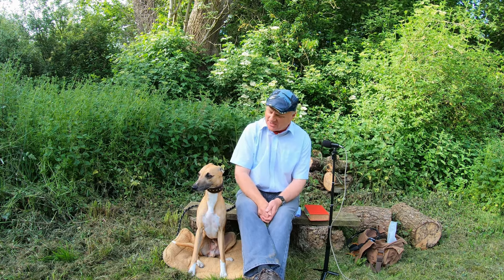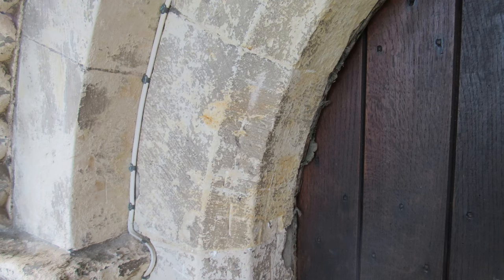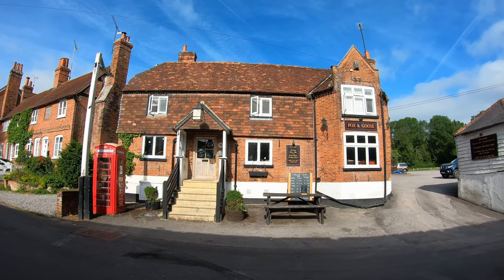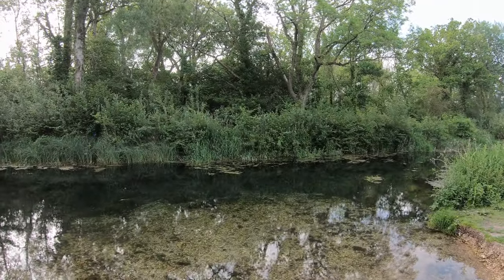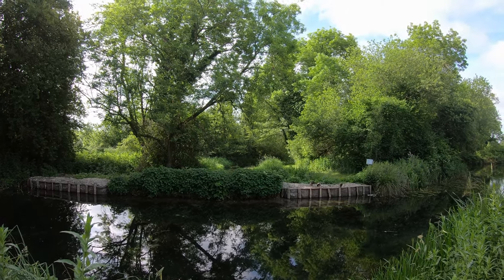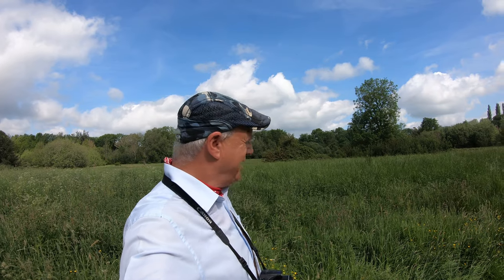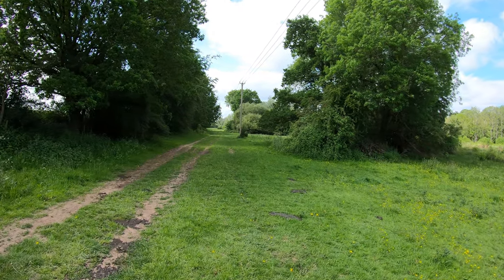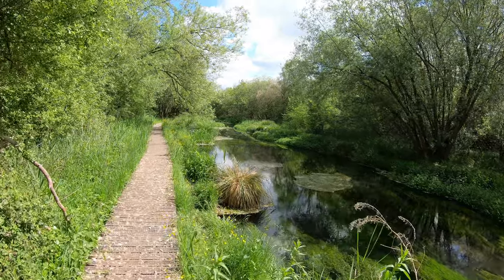WALKS IN HAMPSHIRE at GREYWELL, ODIHAM CASTLE and the BASINGSTOKE CANAL. [4k]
This is another video in my series “Walks in Hampshire” accompanied by my Whippet (Logan). In this episode, I visit the village of Greywell (5 miles East of Basingstoke) and explore the surrounding area.

My 4.5 mile (approx) circular route starts at St Mary's church in Greywell and initially I wander through the village which is full of pretty houses & cottages. Just beyond the Fox & Goose pub, I join the tow path of the old Basingstoke canal at the mouth of the Greywell tunnel (home to one of the largest Winter roosts of bats in the UK).

I follow the canal, crossing over the River Whitewater, until I come across the remains of Odiham Castle where I take time to explore!

I continue along beside the canal until I get to a lift bridge where I cross over  to the the Southern side of the waterway before heading across some beautiful meadows. Shortly after, I enter the Greywell Moors Nature reserve which is known for sedges, rushes, mosses & liverworts.

Eventually my route takes me on a North Easterly direction, past Greywell Mill and along a path on the banks of the river back to my original starting point at the church.

I use a GOPRO HERO 7 Black Action Camera (sometimes with a Gimbal) & a Rode microphone (either a “Shotgun” or  a Rode Wireless Go) together with a Canon Powershot SX530 HS.